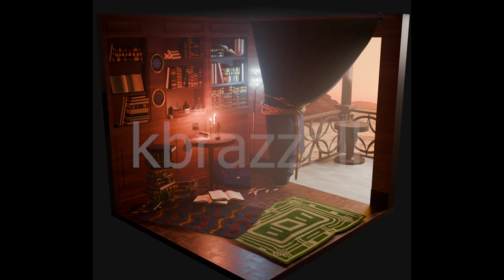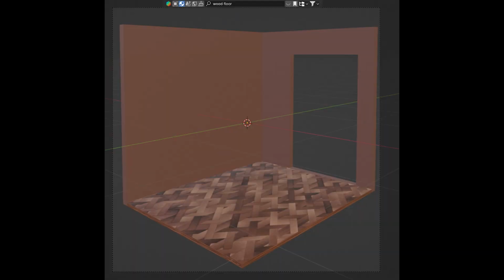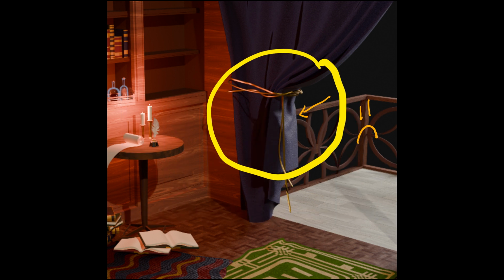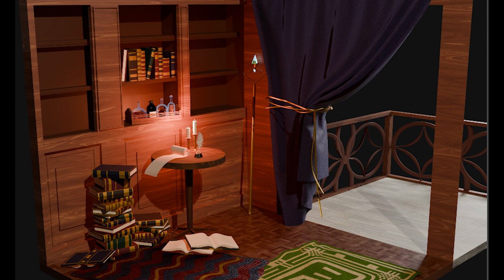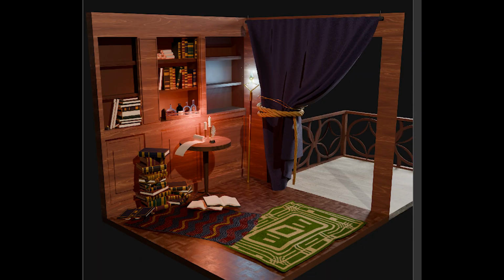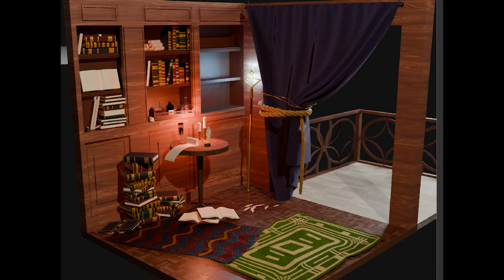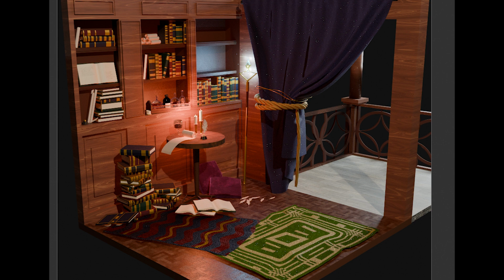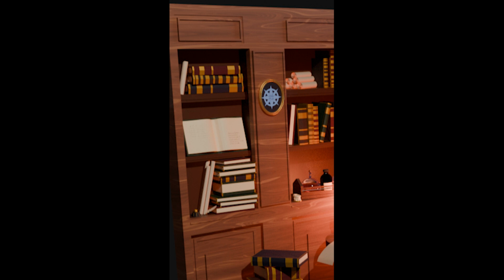Modeling Moment - A Study in Waterdeep process (well, kinda?)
Oh hey so I made a lot of 3D art and I just don't post the processes. And this time I just didn't even record anything for it! Please enjoy.

Blender, roughly 15 hours if you include trying to render it.